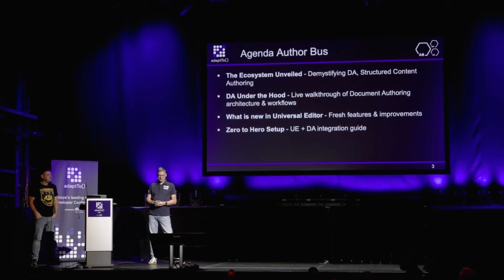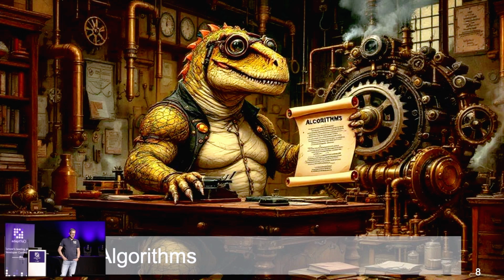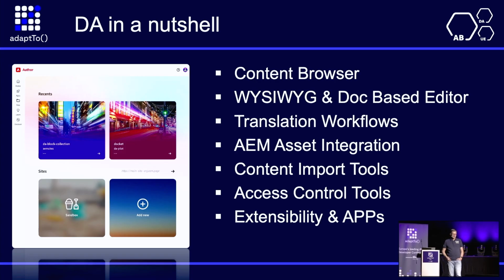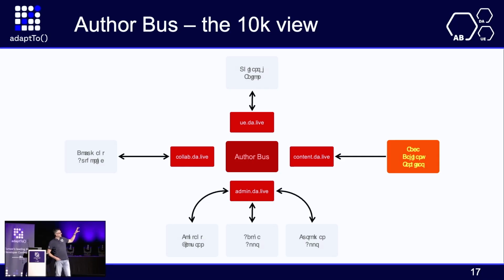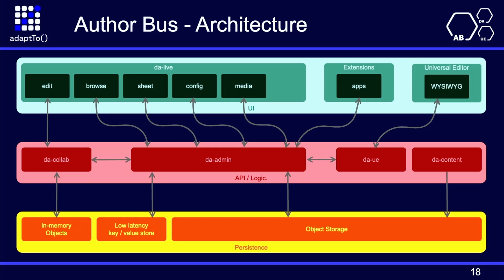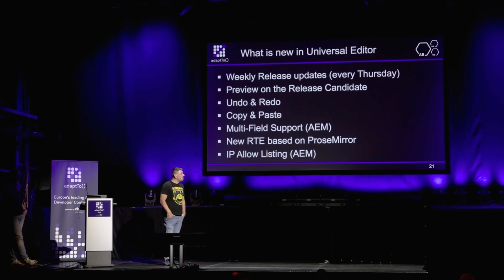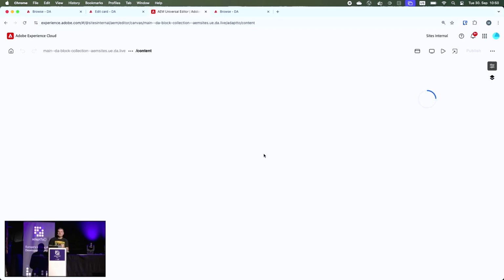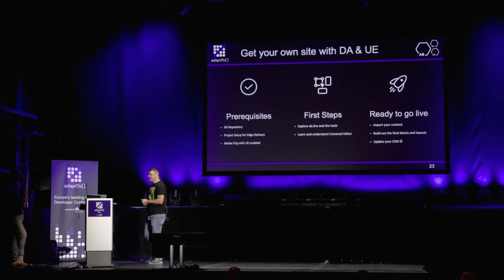Unlocking Edge Delivery Authoring with AuthorBus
- Markus Haack, Adobe

With Edge Delivery Services, Adobe began the evolution of content delivery for the fastest websites under the sun. Now, with AuthorBus, we are introducing a new authoring paradigm for Edge Delivery Services projects. Built on the foundation of AuthorBus – formerly known as Dark Alley – this innovative approach brings new flexibility and efficiency to content workflows.

In this session, we will introduce AuthorBus and how it works with Universal Editor, provide an overview of its technical architecture, and demonstrate how it integrates seamlessly with Edge Delivery Services.

Attendees will gain insight into the underlying mechanics of the AuthorBus. We'll explore the requirements for implementing this authoring approach, discuss best practices for adoption, and present real-world use cases.

00:00 Intro
03:49 Demystifying DA & Author Bus
11:31 DA Under the Hood
18:03 What is new in Universal Editor
20:28 Zero to Hero Setup
27:27 Q&A